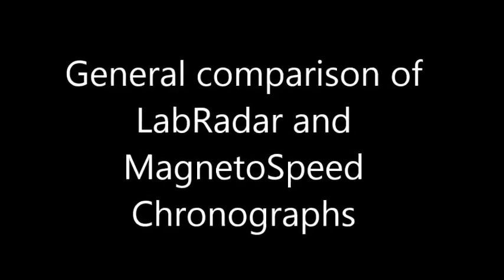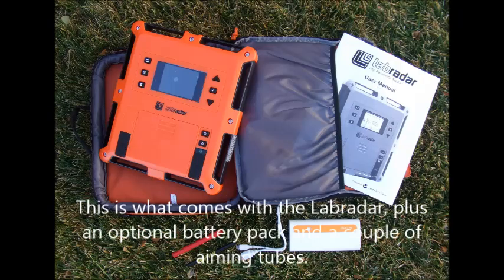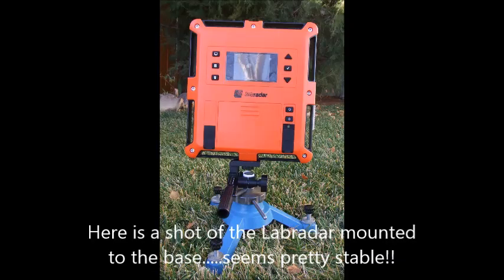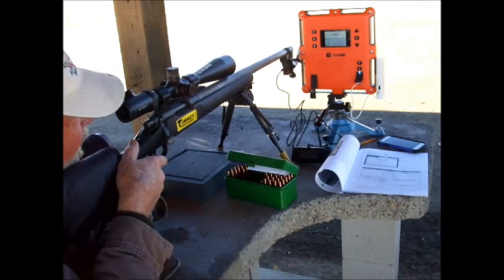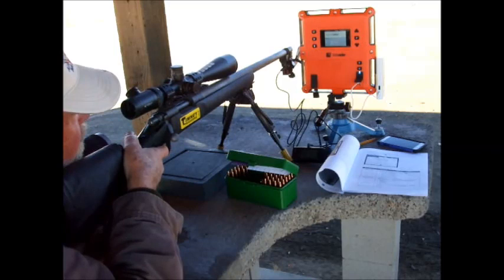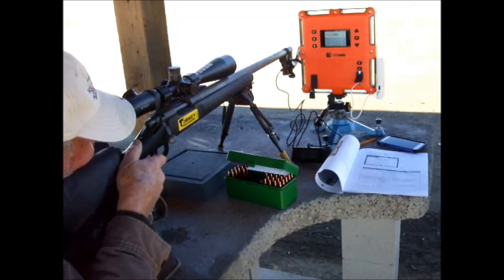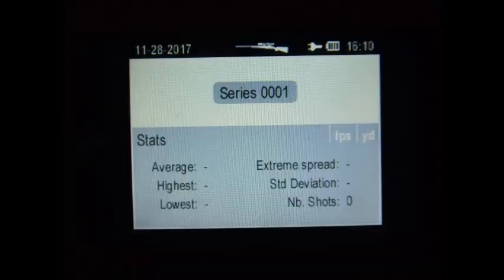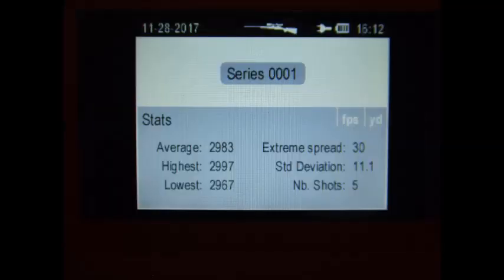Labradar Vs. MagnetoSpeed Chronographs (1)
I bought a Labradar and wanted to compare it generally to a MagnetoSpeed I already had..maybe help folks trying to decide which they want. This stuff is ALL MY OPINIONS. YMMV!! In the next week or two, I will try to get another video done and posted about viewing, managing and manipulating files. I also have now made a video about using the "Airgun Mic" activating system for the LabRadar